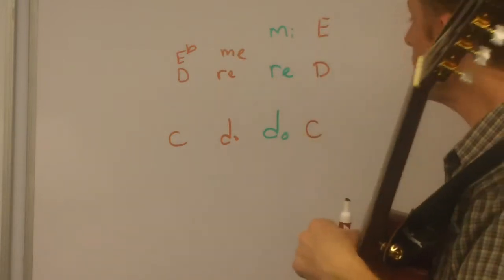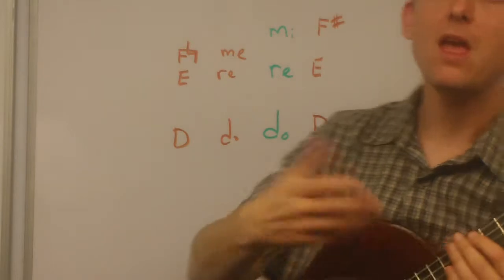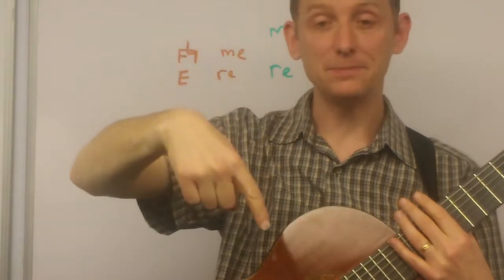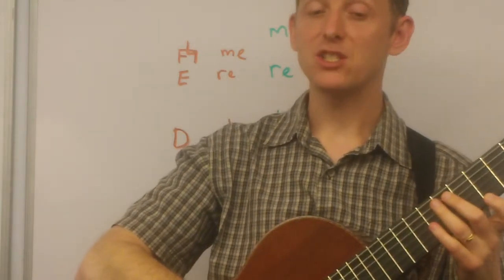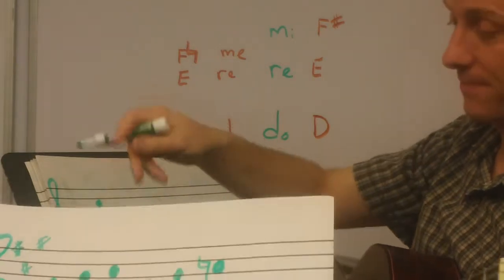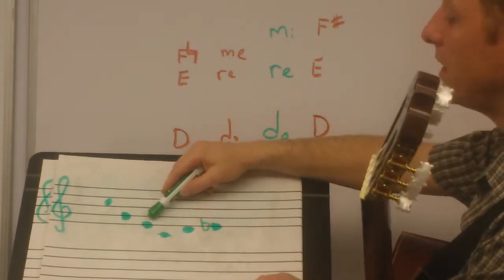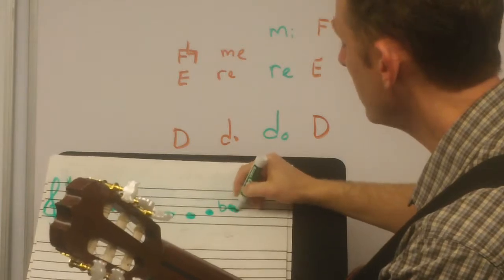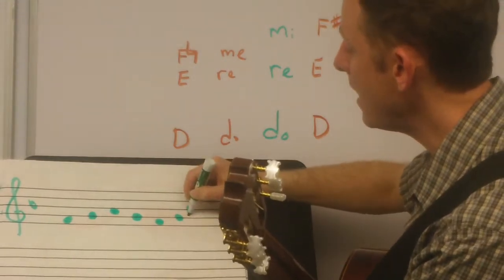mi flat or me video